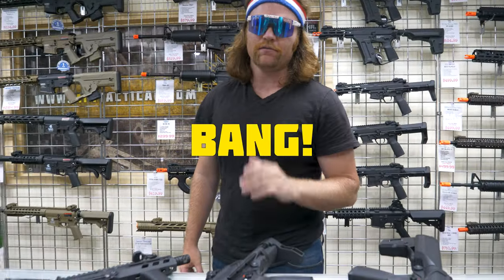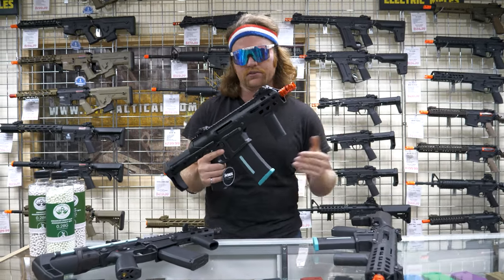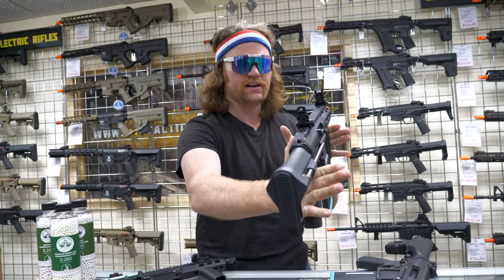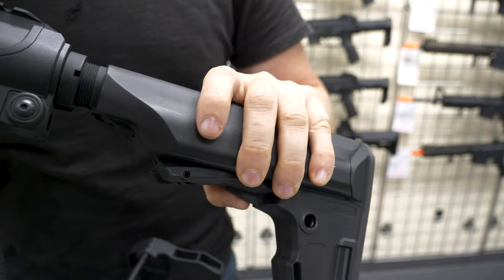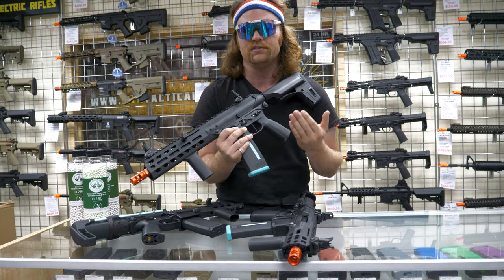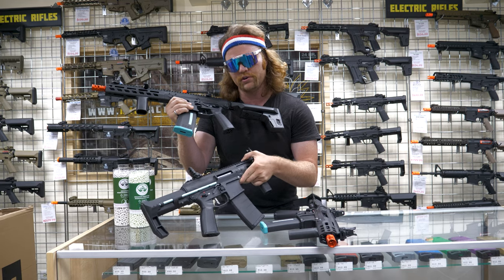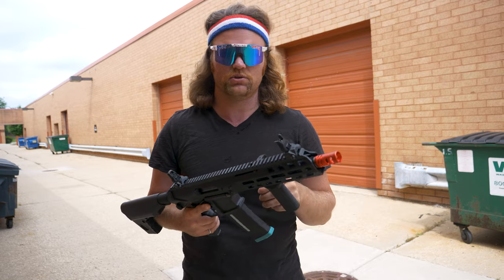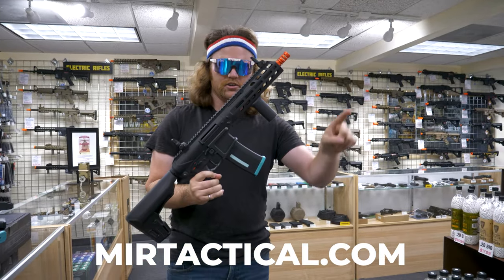Why you should get the NEW KWA EVE 4 & 9!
Secure your KWA Special Edition EVE-Ice here before its too late!

We gave you the first sneak peek at the KWA EVE-4 AEG! We are now bringing you the first look at the special edition KWA EVE-ICE! What makes this airsoft gun unique and different from other AEGs? How does the KWA EVE Series perform and what features do they include?

Come join us at mirtactical.com and find everything you need.

▶️ Fantastic Companies We Support: Lancer tactical, KWA, G&G, Elite Force, Acetech, Brad Deberti, Houston Jones, Airsoft Alfonse, C7Viper!,  Cody Walker

Big thank you to Houston Jones, Airsoft Alfonse, C7Viper!, Cody Walker for some of our background footage in this video!

Mir Tactical  is the best custom airsoft content channel with tons of Airsoft Gun,  Gas blowback, GBB airsoft,  war content with milsim, unboxing, unboxings, review, custom hi capa, upgrades for full auto M4s. and tons more! This Airsoft channel also has content from  KWA G&G Elite Force Acetech Brad Deberti Houston Jones Airsoft Alfonse C7Viper!,  Cody Walker Evike Novritsch Jet Desert Fox Silo Entertainment USAirsoft wag entertainment Kicking Mustang airsoft mike storm brian deegan . Our Airsoft Content is made in 2021 and typically  trends on platforms like YouTube Shorts, Tiktok, Instagram, and YouTube because we have many  airsoft wars, airsoft fights, airsoft cheaters,  airsoft battles, airsoft gun, airsoft pistols, airsoft shotguns,  snipers, gameplay, airsoft rage, airsoft battle royale, and airsoft cheater. Mir tactical Airsoft is an Airsoft Youtube channel dedicated to promoting the safe, fun and unique game of milsim. Airsoft is a military simulation sport where players participate in fake mock battles with replica guns and use military type tactics. Unlike paintball, airsoft uses 6mm round BBs made of hard plastic.

hi capa
airsoft2021
ROCKET LABS